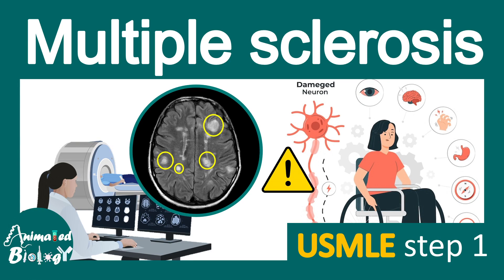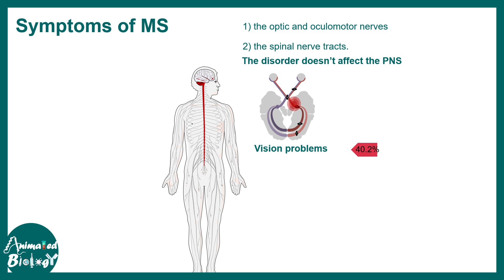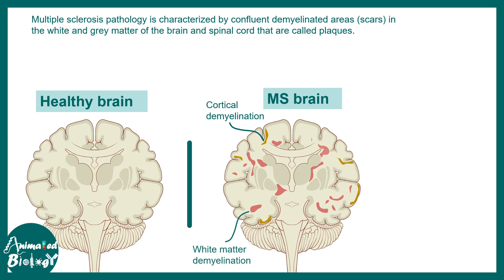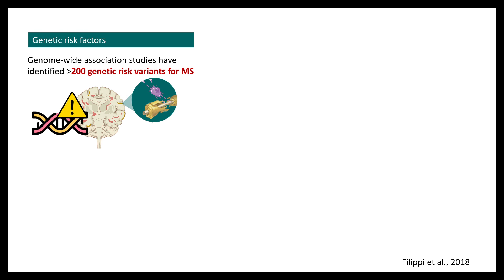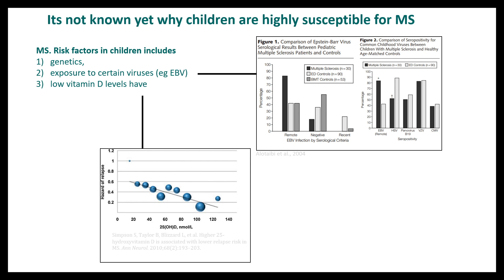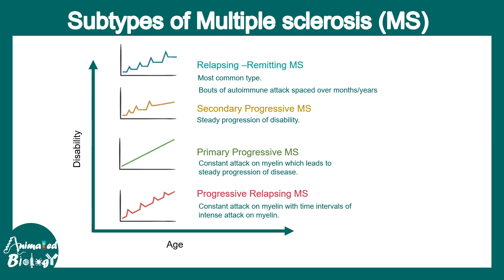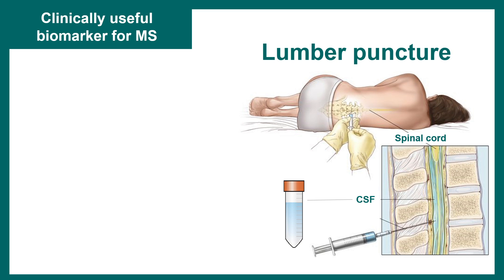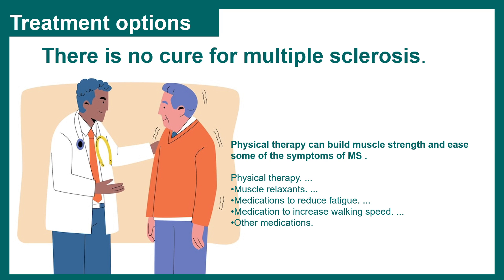Multiple Sclerosis | Pathology, Immunology , diagnosis and treatment of MS | USMLE step 1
Understand the pathology of Multiple Sclerosis (MS) with our in-depth video. Explore the intricate pathology and immunology underlying this autoimmune disorder, unraveling the immune system's assault on the central nervous system. Learn about the diagnostic tools and criteria employed to identify MS, including MRI scans and clinical symptom assessment. Delve into the evolving landscape of MS treatment, from cutting-edge disease-modifying therapies to effective symptom management strategies. Whether you're a medical student or healthcare professional, this video offers a comprehensive understanding of MS essentials.